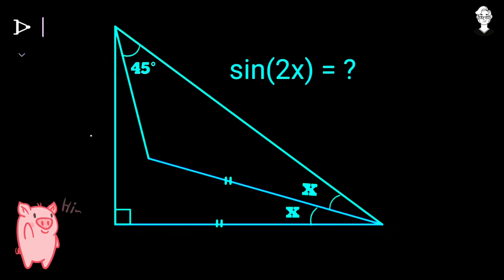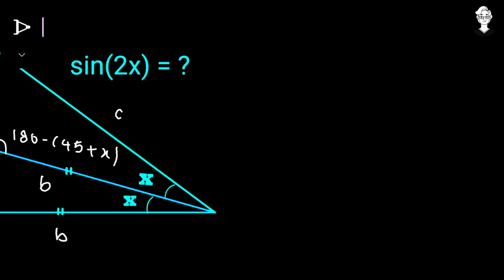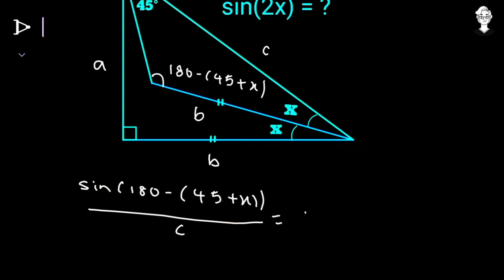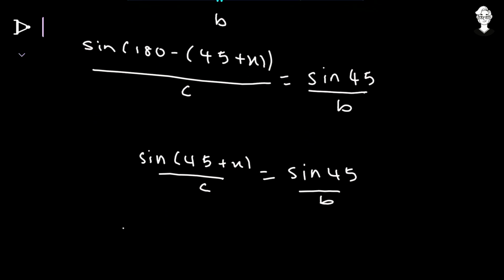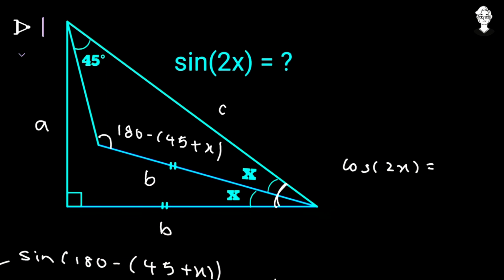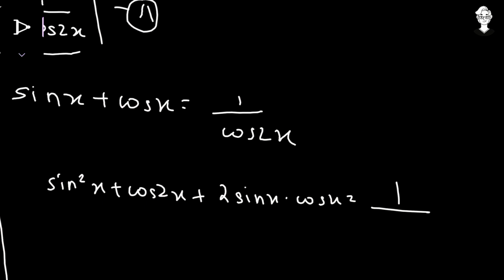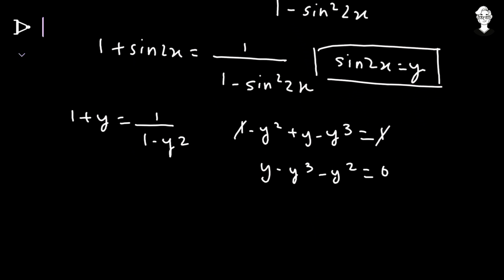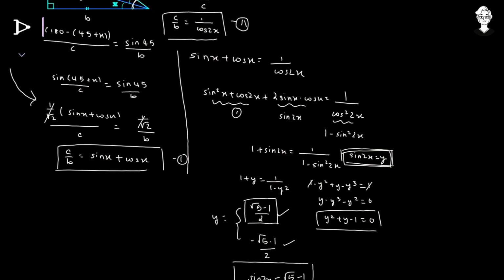A nice geometry problem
So today we have a nice geometrical problem .